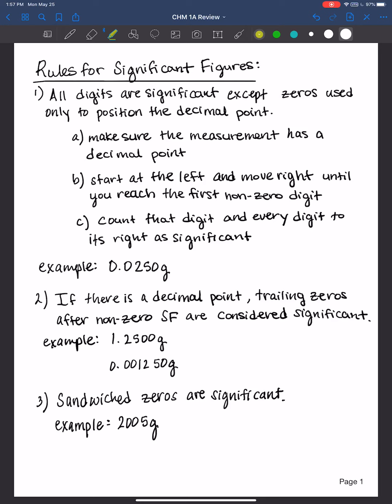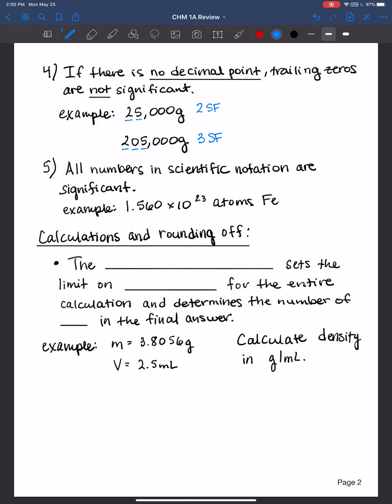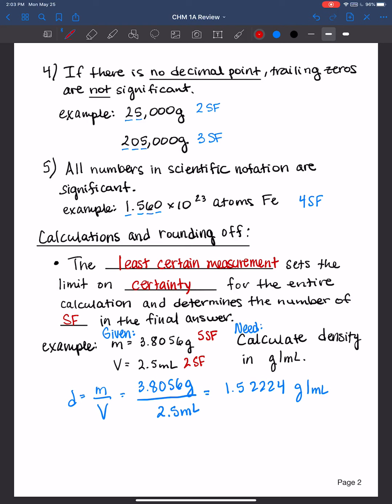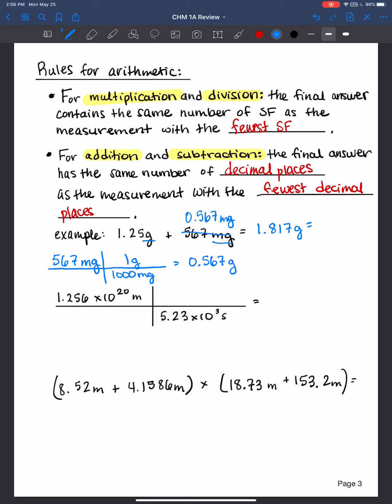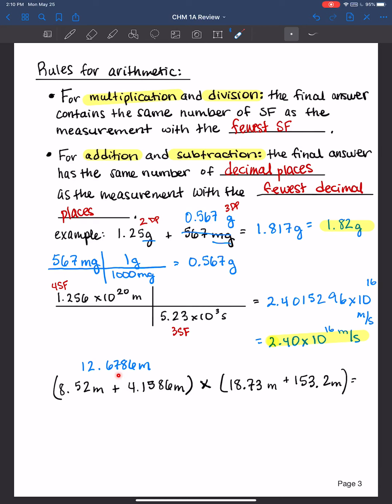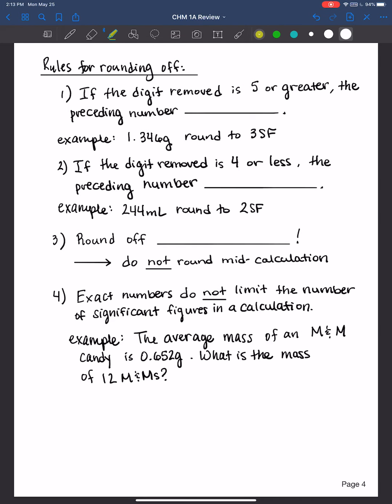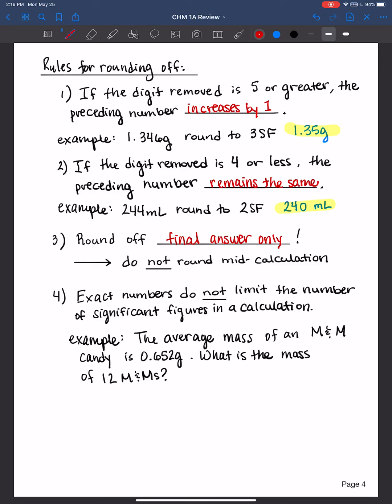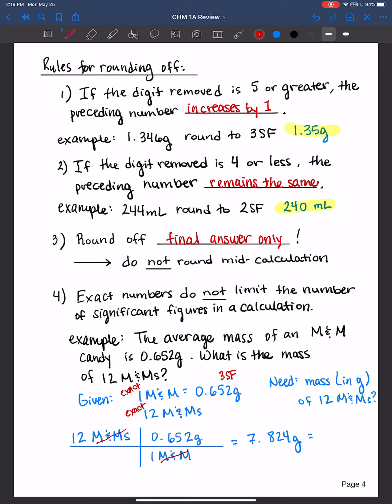Significant Figures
In this video I go over the rules of significant figures and work examples.